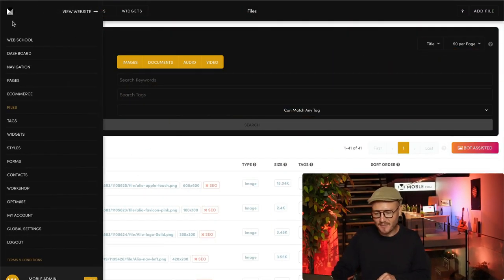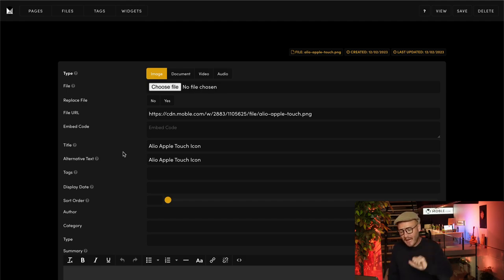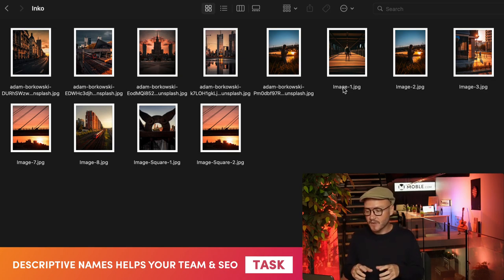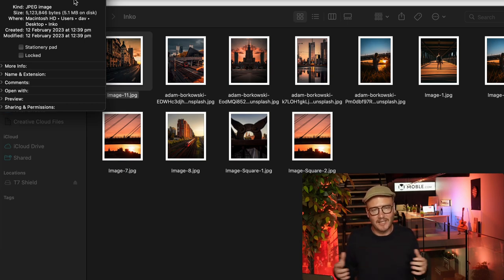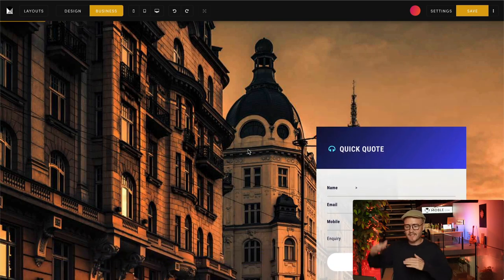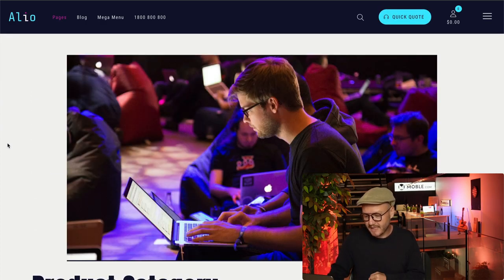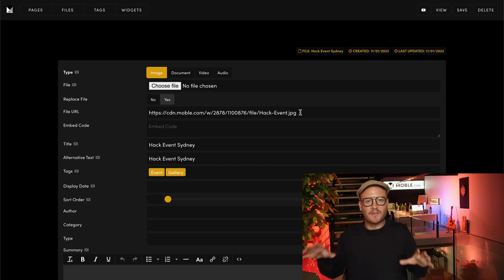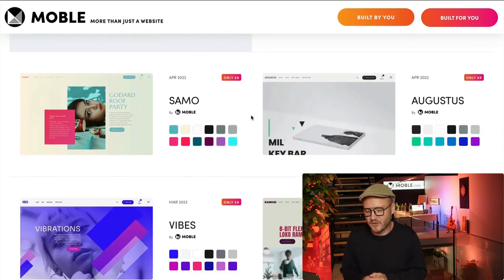IMAGES: "Build a $5k - $50k AI Website, Store, Chatbot & AI Agency in 5 Days."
IN THIS EPISODE:
In this episode we'll upload all your images in bulk, while our bots compress and optimise them for page load speed. We'll even get the bots to swap out the demo images that came with your theme, so your website instantly starts to take on your look and feel.

At this stage of a website build our client normally fall in to one of three camps. You either have images ready to upload, have no images and need some new ones, or have a few images and need to build on your library. At the end of the episode we'll address this. We'll show you where to get new images and how to pick a collection of snaps that all work seamlessly together.